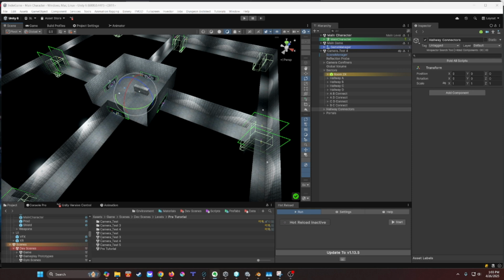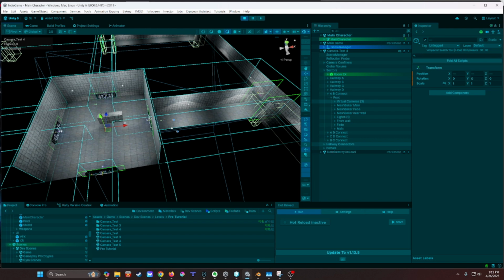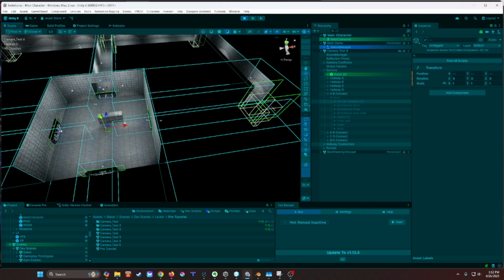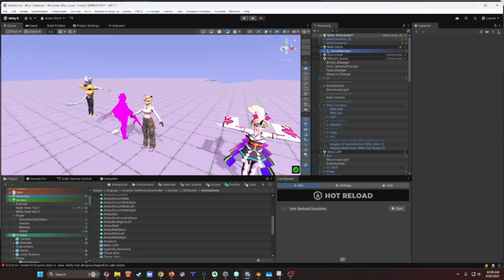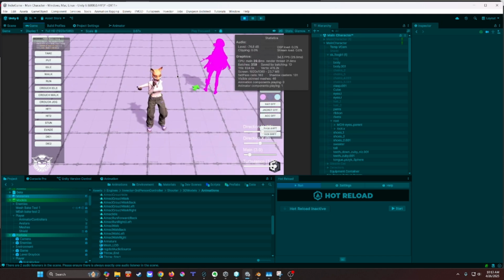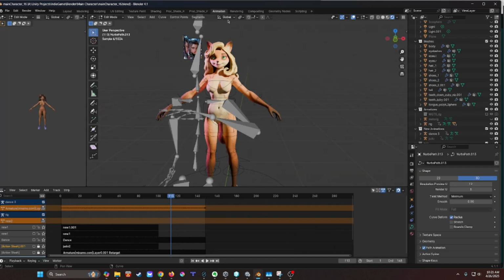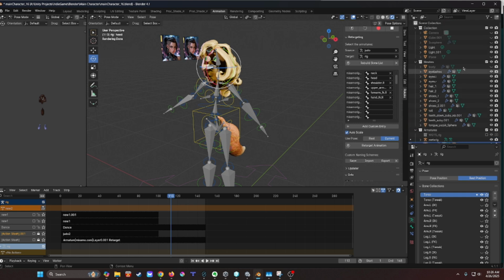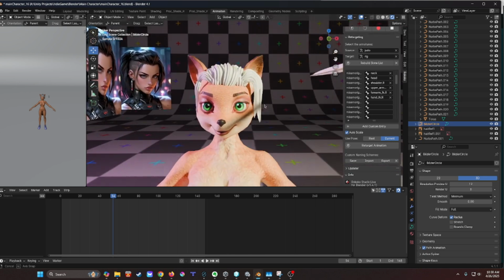Dev log #35 - Level Prototype Complete - Starting New Character Model